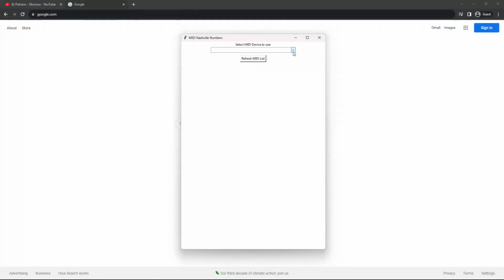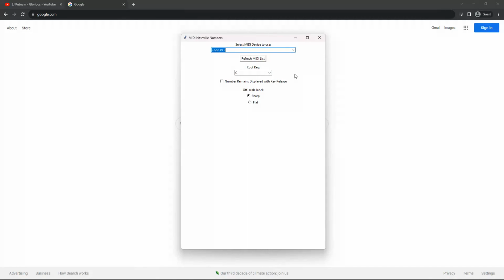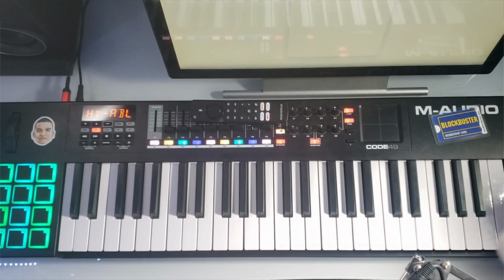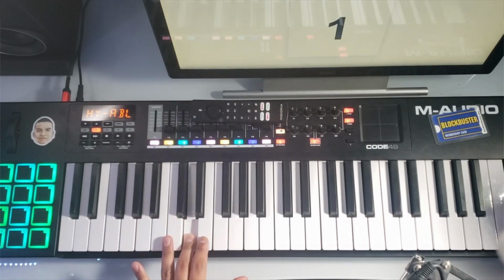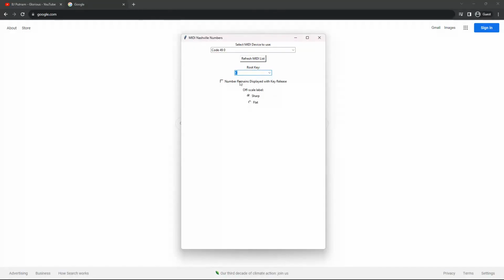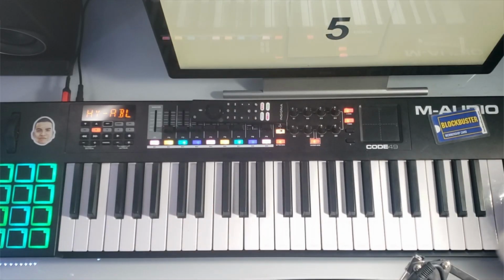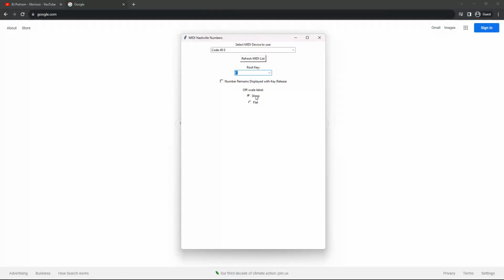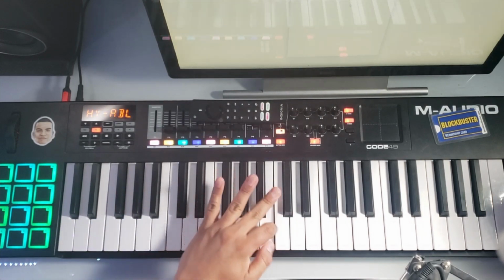Musical Number System Displayed using MIDI controller